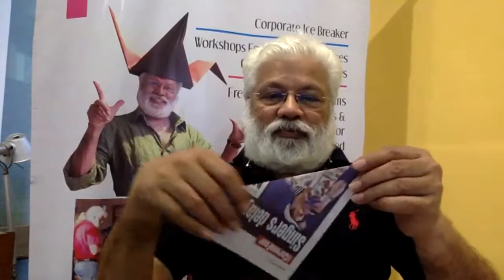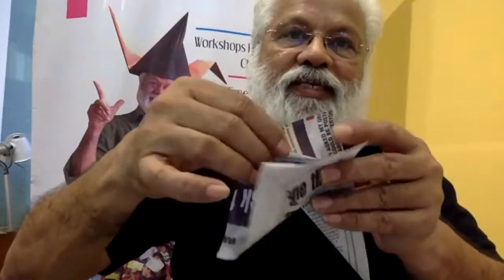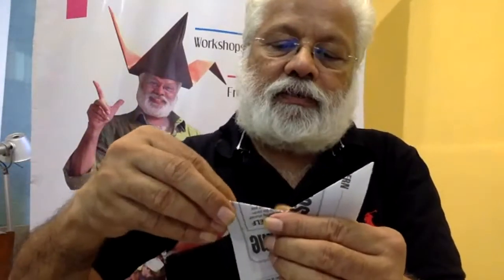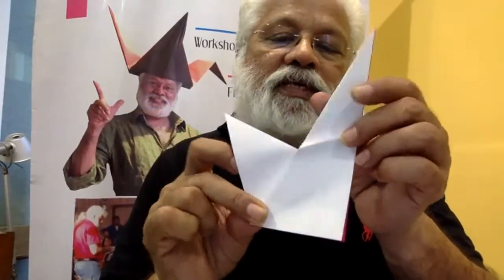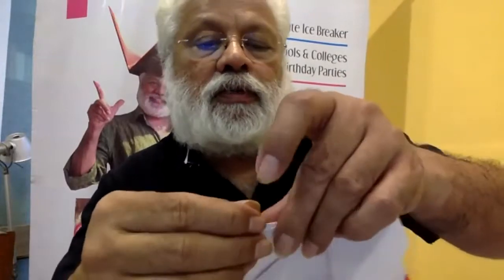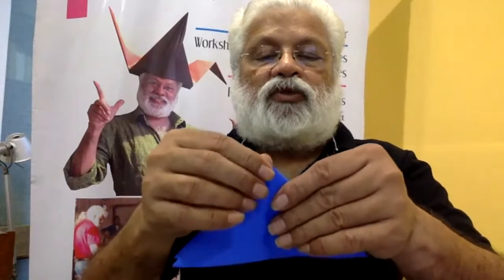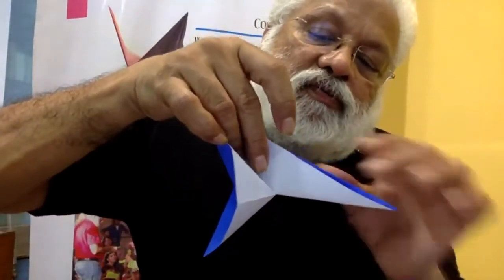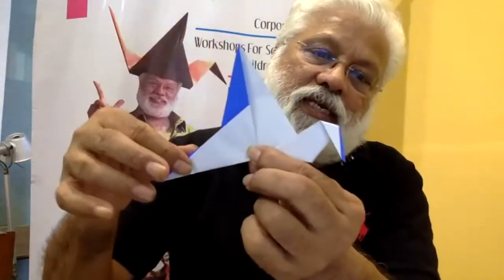Quarantivity with Bob | Bird Origami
Learn to make a fun flappy bird with Bob!

Well, it's because P&G India’s HR team realized just how much their employees struggle to work from home and keep their kids entertained at the same time, they knew something had to be done to ease their lives amidst the lock down. We present to you Quarantivities, fun activities bought to you by iSmile team at P&G in association with Toiing to engage kids quarantined at home meaningfully.